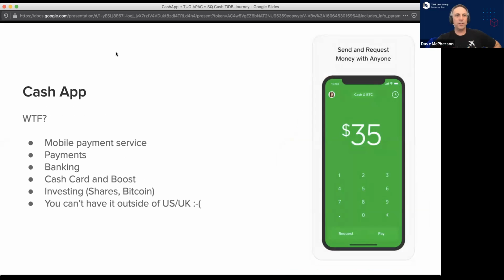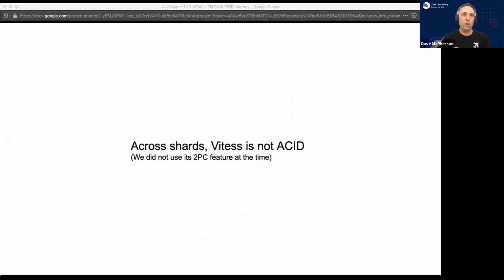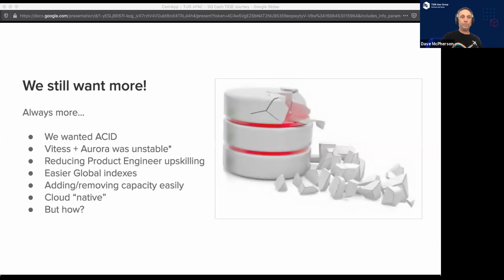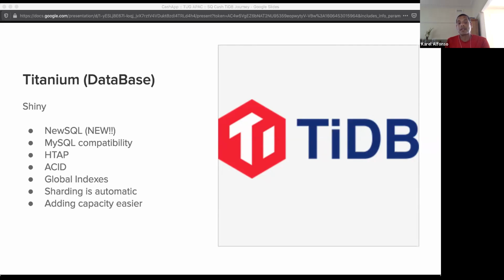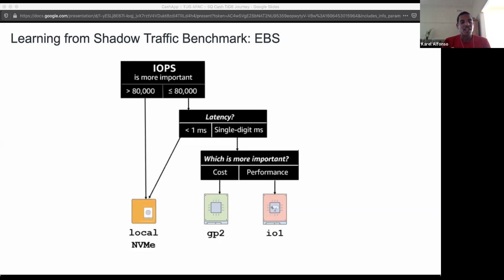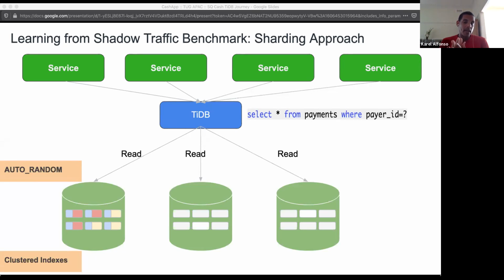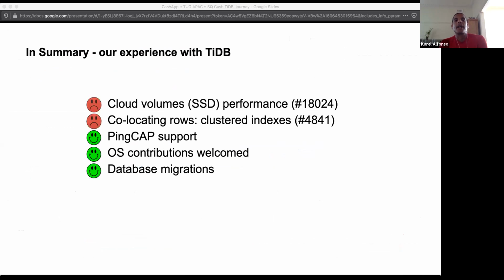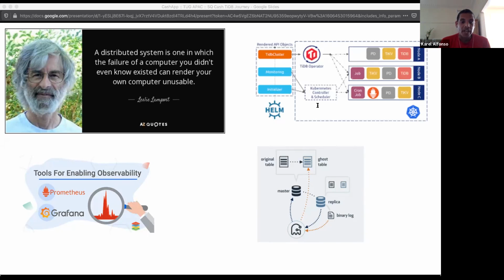[TUG APAC] TiDB Customer Story of Square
Listen to the Tech Leaders of Square talking about their TiDB Customer Story.
Speakers: Dave McPherson, Engineering Manager | Square
Karel Alfonso, Software Engineer | Square